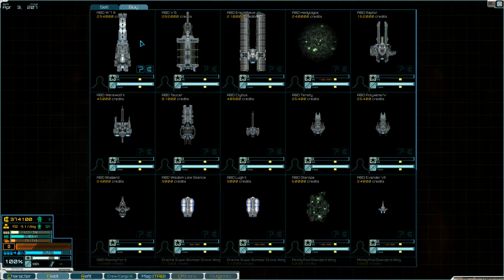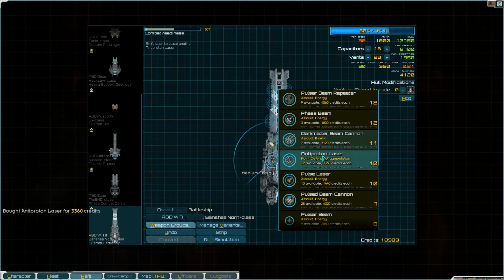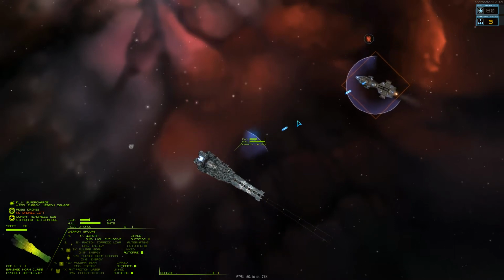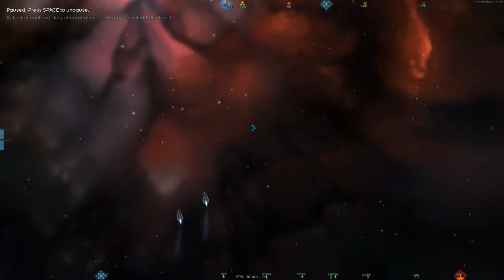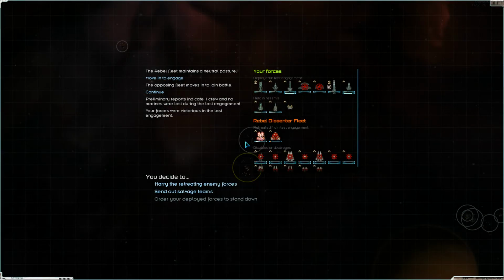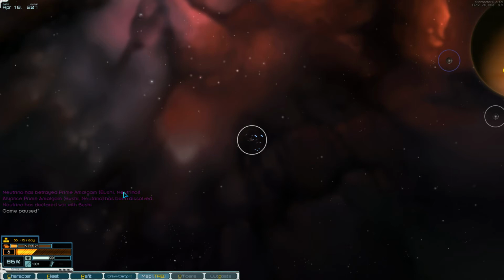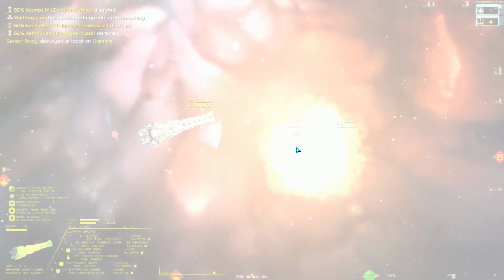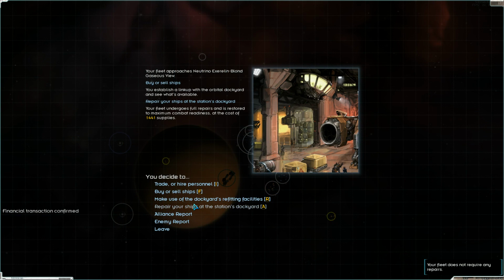StarSector Exerelin Mod Lets Play- Neutrino Corp Part 7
This is gameplay of the Exerelin mod for Starsector, a game currently in development.  I will be covering the Neutrino Corp faction in this 10 part series.

You can find the Neutrino Corp Faction here!